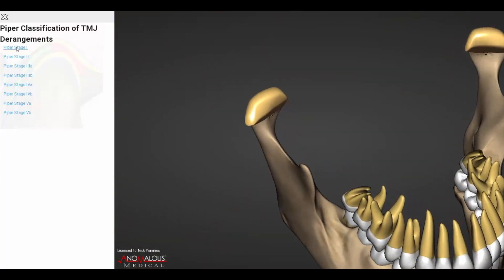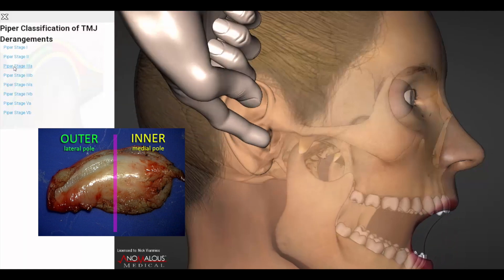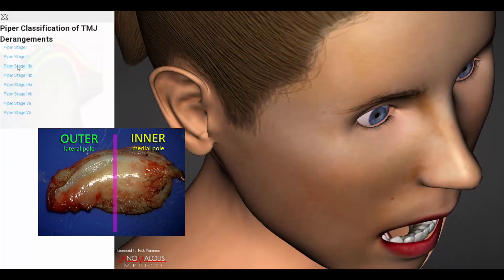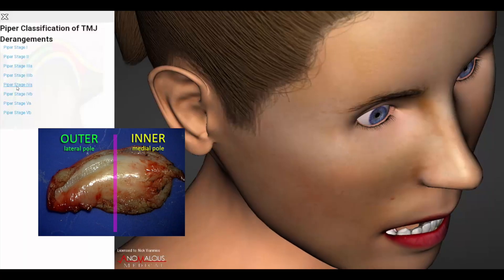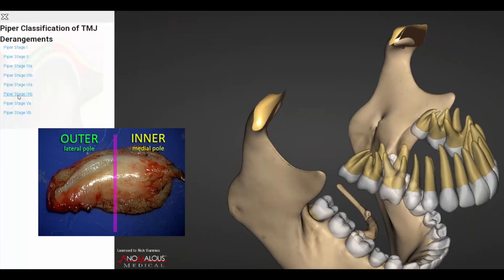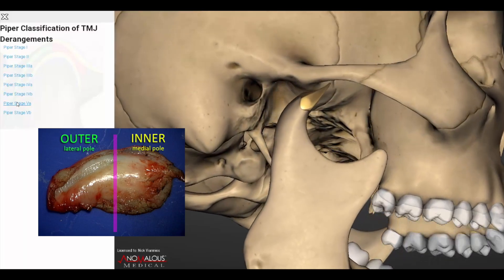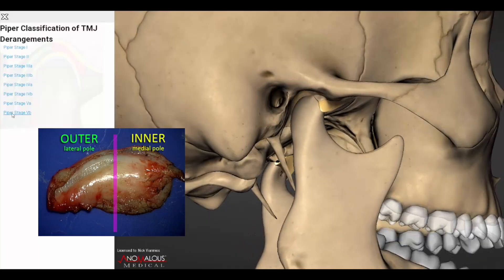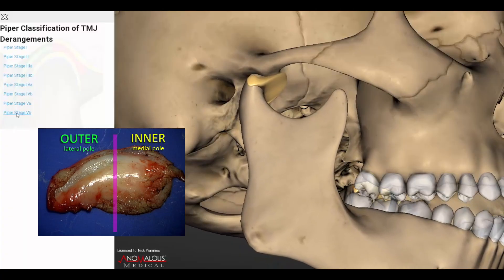Piper classification video w disk overlay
Piper classification of internal derangements video with overlayed surgically removed disk.